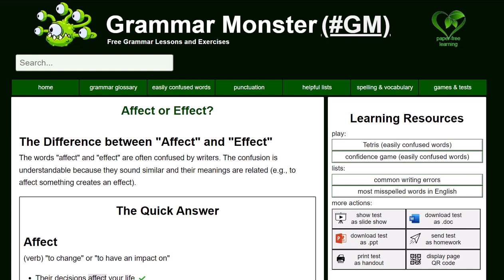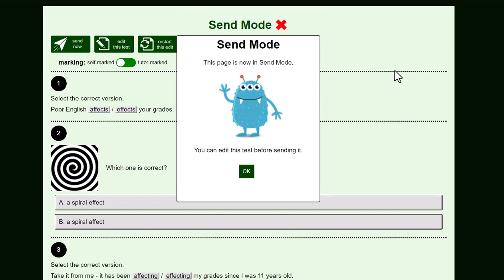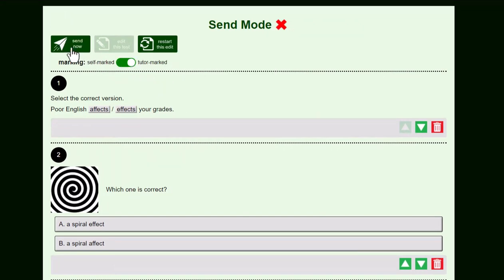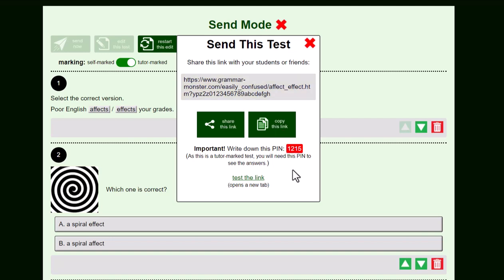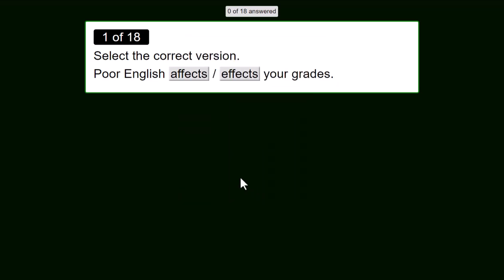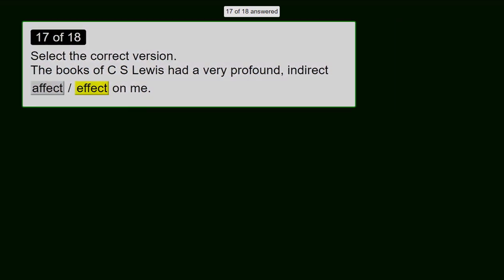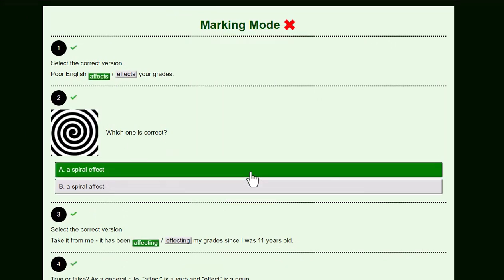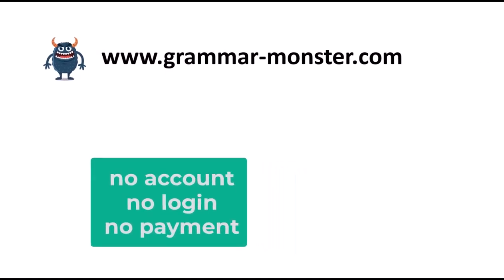Sending a Test on Grammar Monster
Here is a short video showing how to send tests (and also

You will notice that there is no login and no account needed. When sending this test or receiving a student's answers, all the information is encoded in the URL (i.e., the link) sent between the tutor and the student. Yeah, I know! Smart, eh?

Thanks

Craig